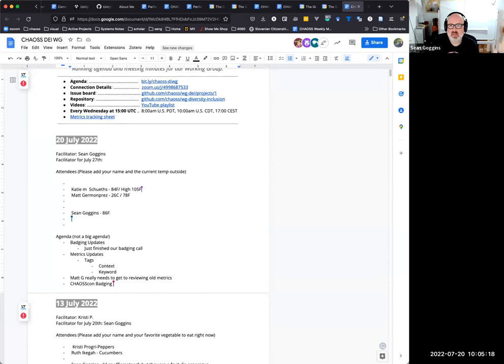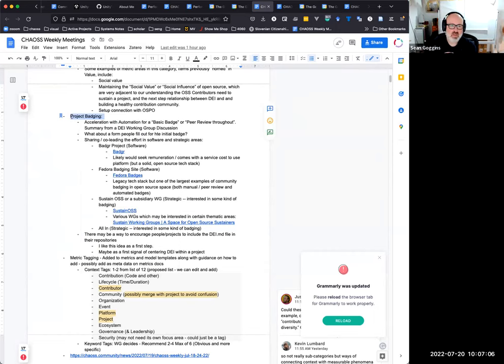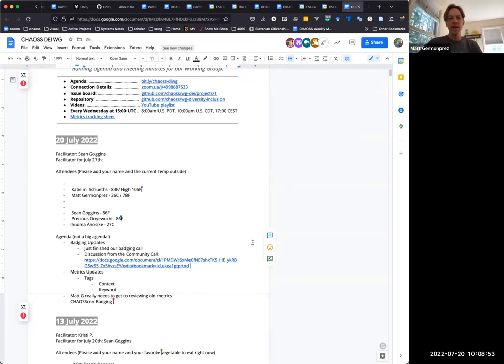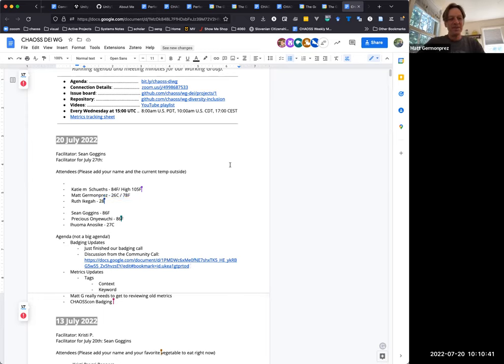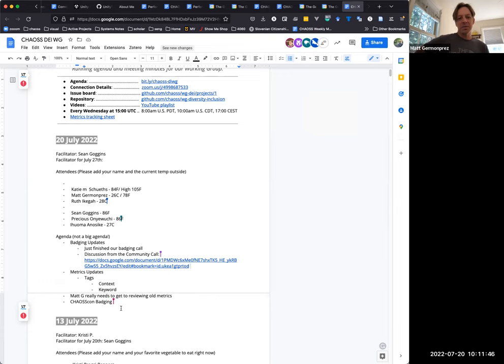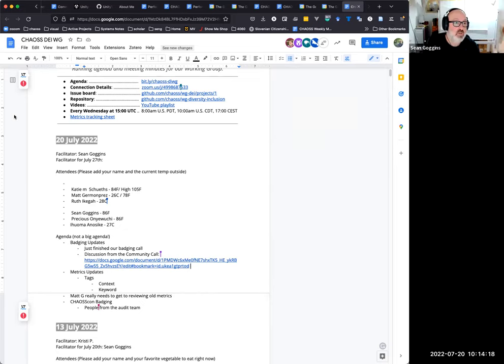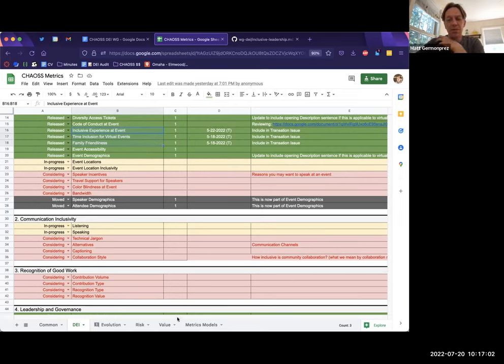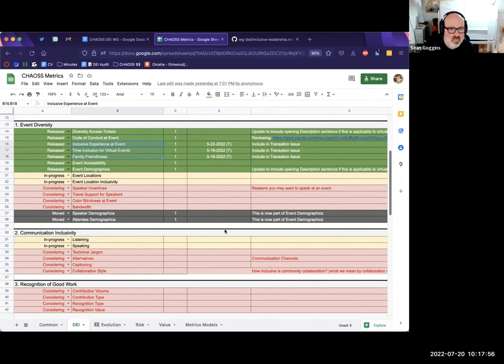CHAOSS DEI July 20 2022